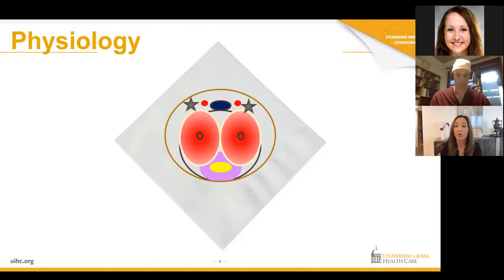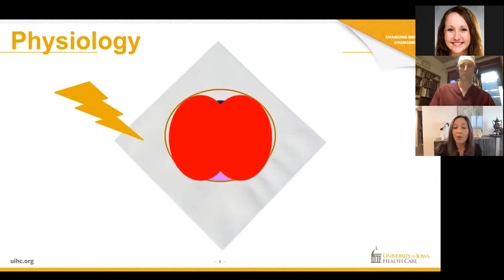2. How an erection works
This is the second video of a 14 part series. A drop in sexual function rarely has a single cause. Psychological and physical issues often combine to create the problem.

To get started with your erectile dysfunction care, contact the University of Iowa Men’s Health Program and make an appointment. Our providers can usually see you within a month. You can visit us in person, or you can choose a telehealth video visit.